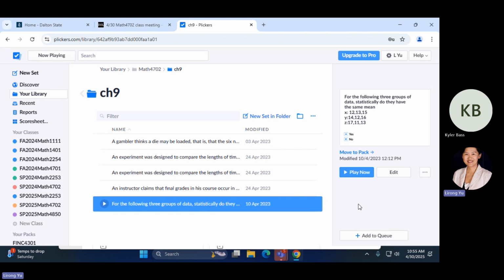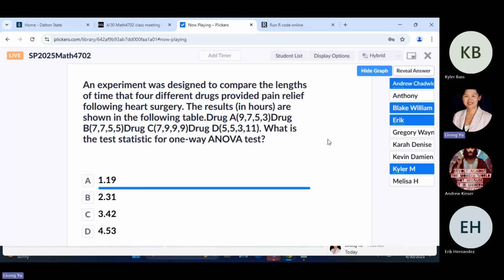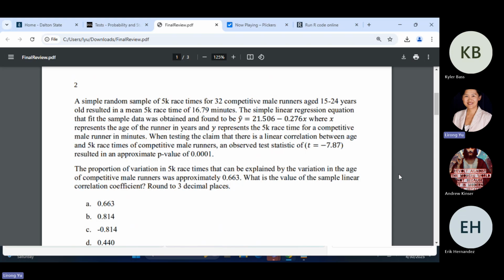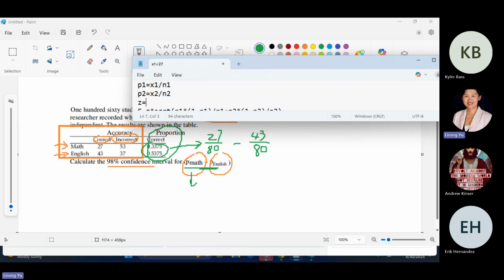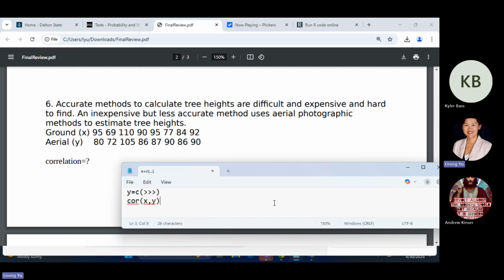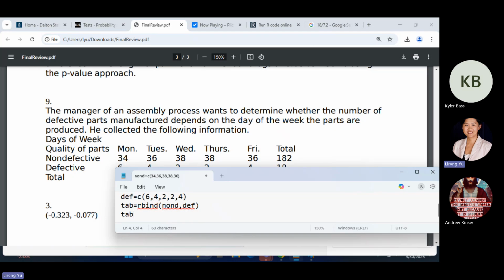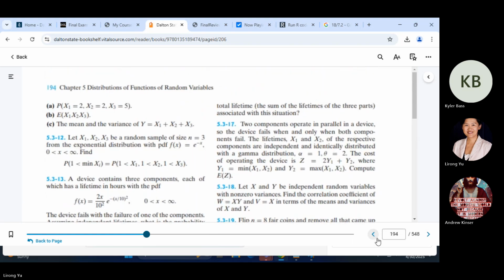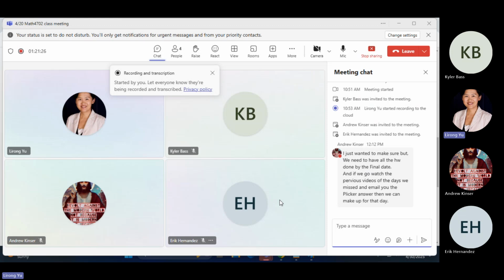Review for the final exam